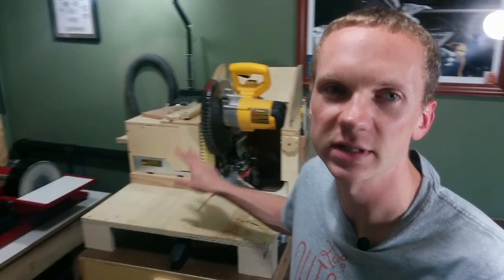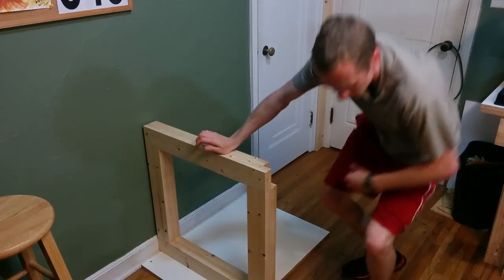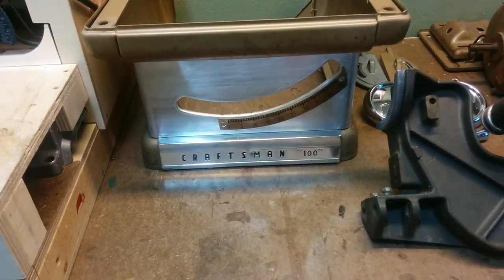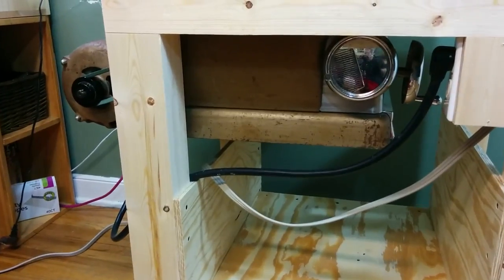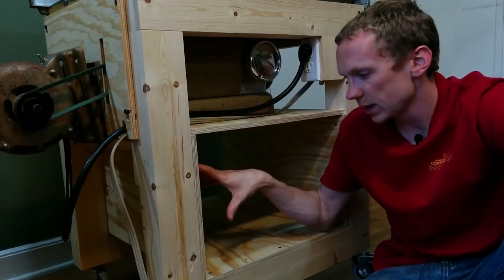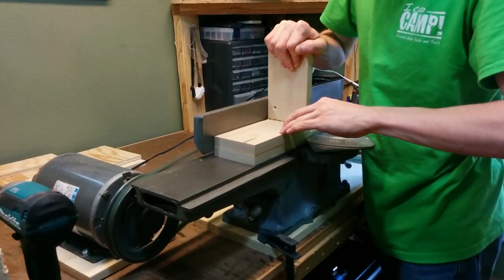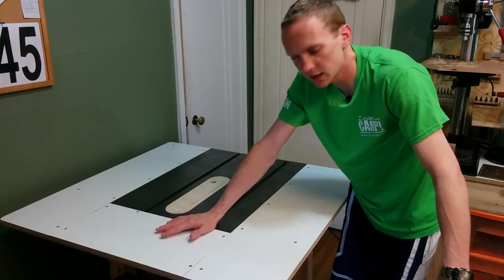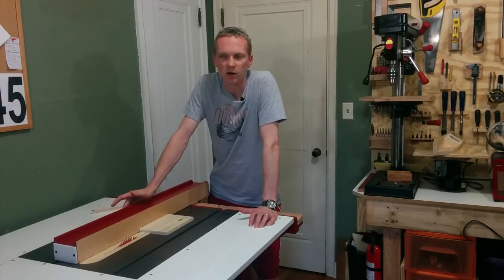Building a Table Saw for the Apartment Workshop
About time!  I've finally got a table saw in my workshop.  I chose to build my own for a variety of reasons.  First, I have limited space so I needed something small.  I would love to have a full-size cabinet saw, but I just can't fit that in my small apartment workshop.  I could get a smaller job site style saw, but when looking at those in the stores I find them to be quite flimsy and cheaply built.  Thus the next best option was to build it myself.  This way I got a solid and accurate machine by basing my build on an older all cast iron table saw.  These saws are well built, accurate, and fairly quiet compared to cheap direct drive contract saws.  I built the frame and extension wings as large as possible while still leaving enough room in my workshop to walk around.

I no longer support the Sketchup 3D file for this project and it is no longer available.